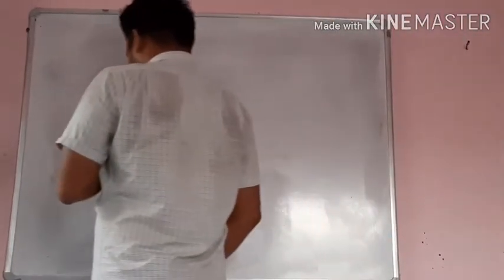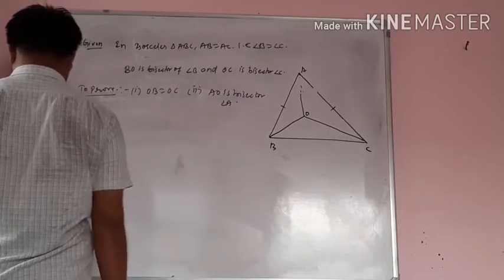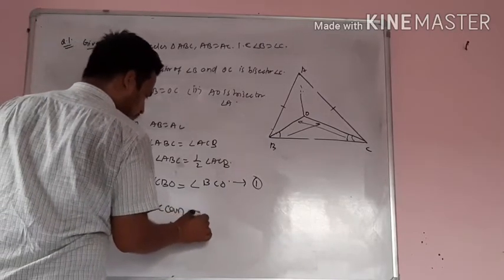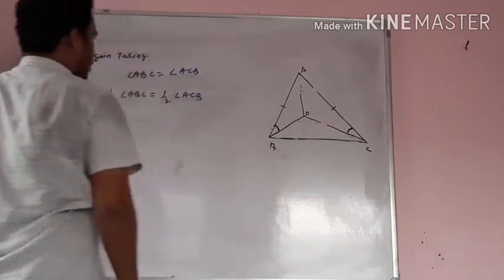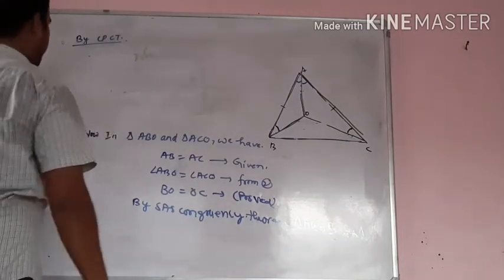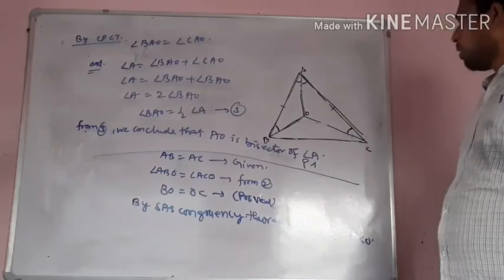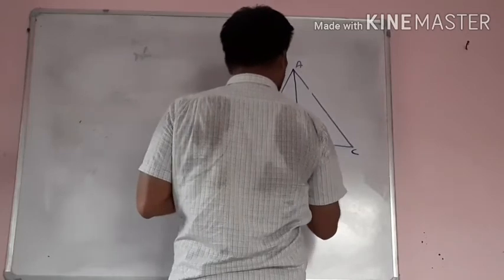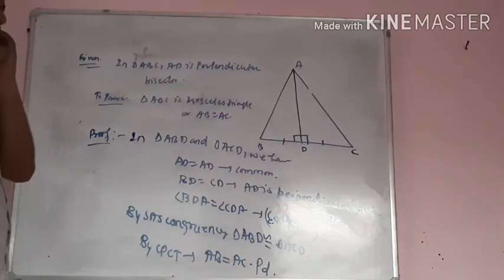Class:IX Triangle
Part-2